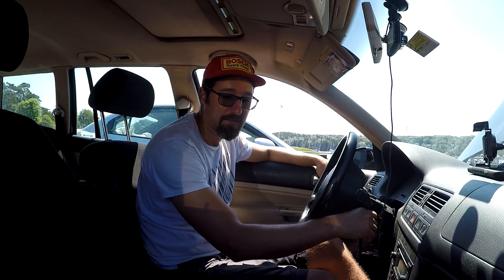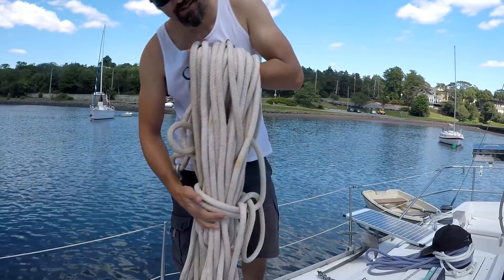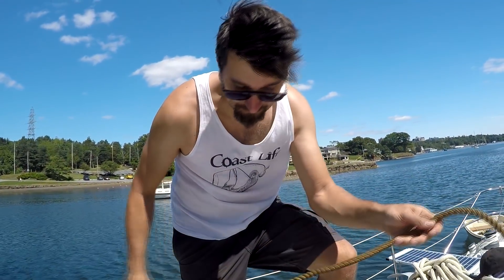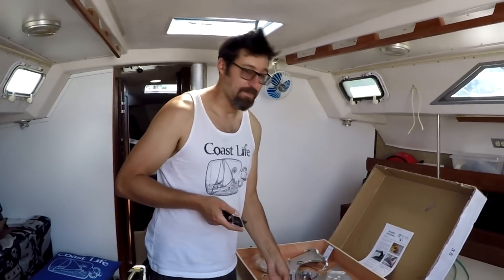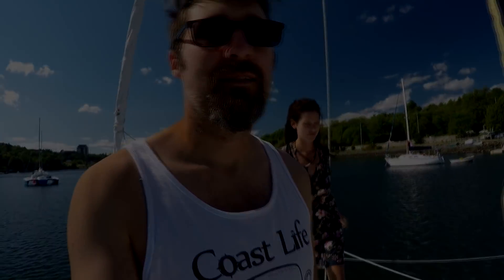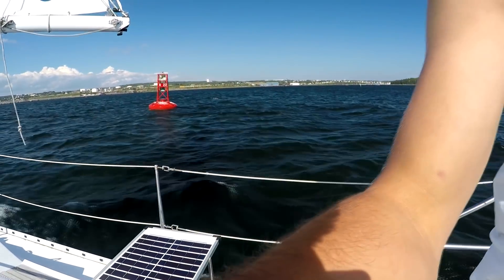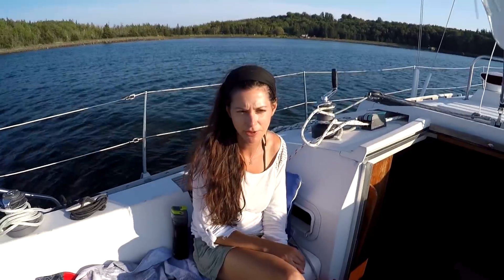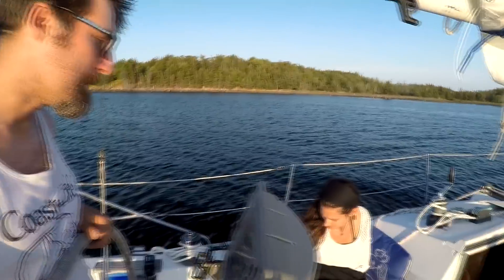Our New Mantus Anchor! [ Ep 27- Sailing Nova Scotia ⛵]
This week we replace our anchor rode and chain and install our new Mantus 15 kg anchor! We go for a short sail and anchor overnight at Ives Cove to test out our new anchor system. And to row Lucy to shore to pee about a million times! It's looking good so far! Thanks again to Mantus for sending us the anchor!